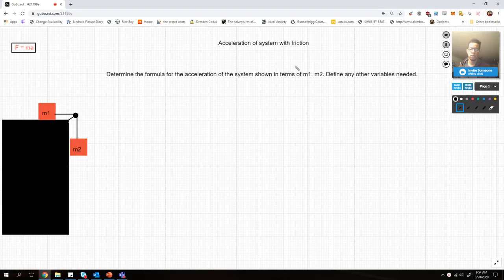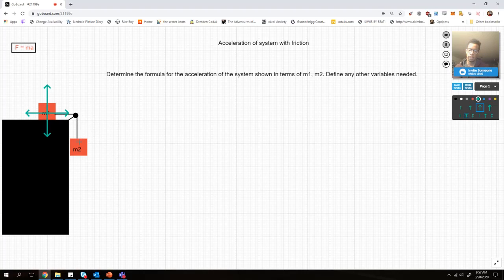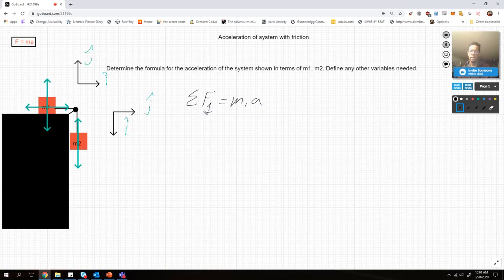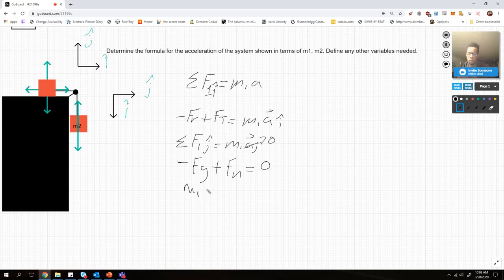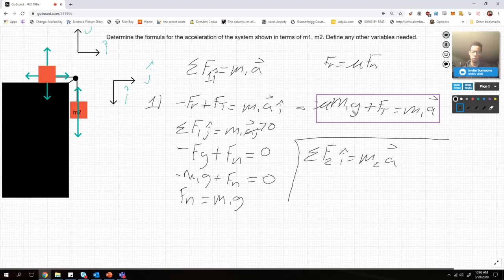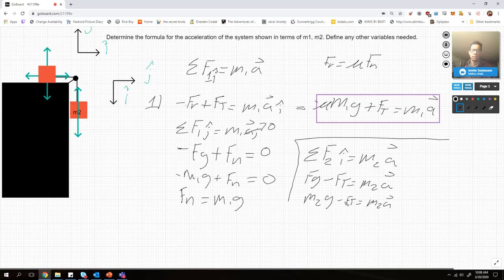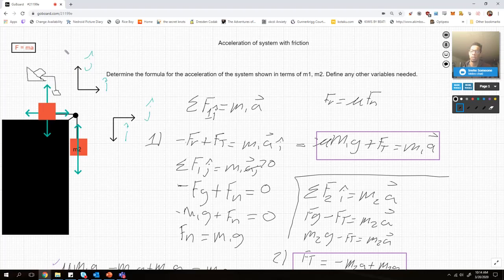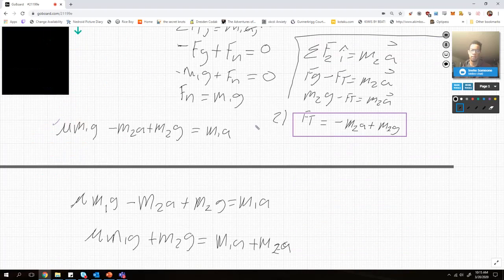Acceleration of System with Friction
RCAS Tutoring video of Acceleration of a System with Friction

NOTE: I dropped the minus sign at the end when I made the substitution. The friction term should be negative in the final answer. My bad.